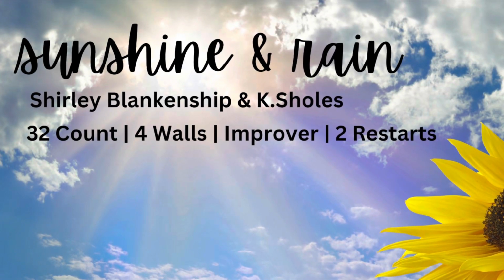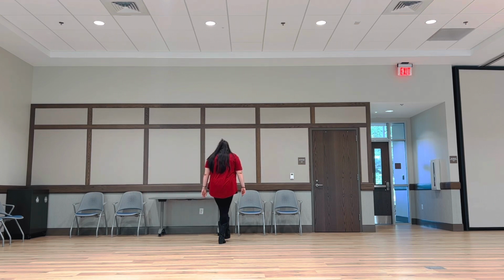Sunshine & Rain - Line Dance - Shirley B and K Sholes WALK THROUGH